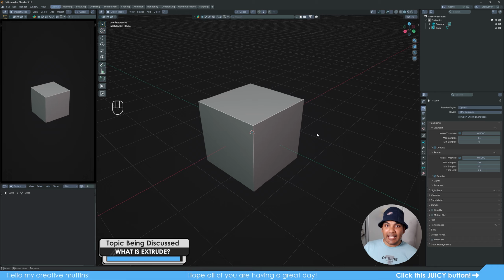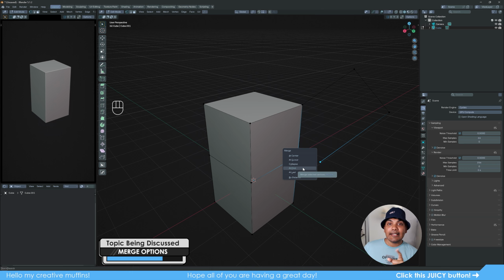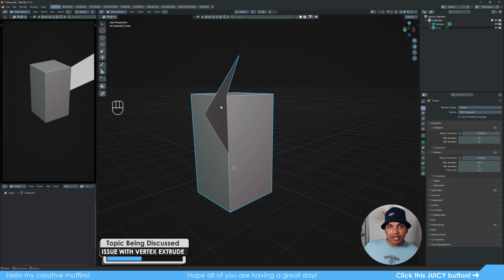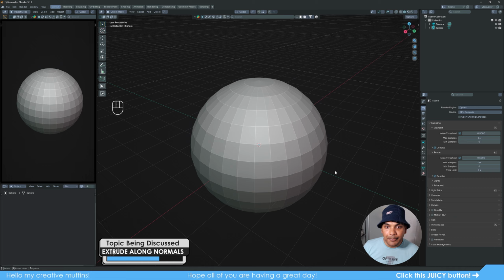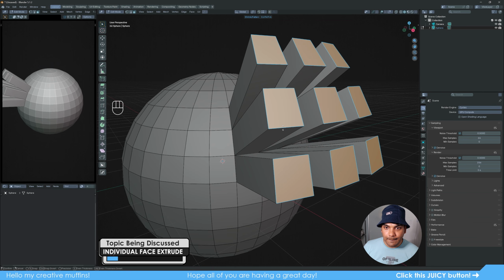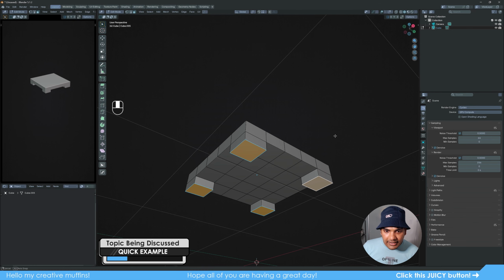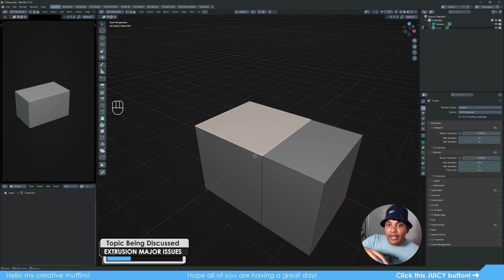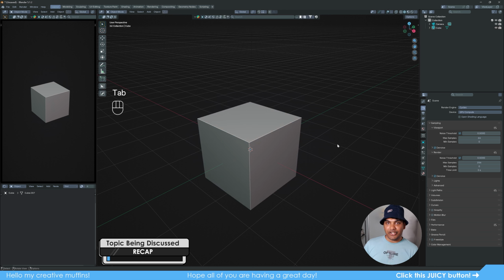How to Use Extrude in Blender | Blender Basics #6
🔷Master 3d modeling extrusion techniques to create complex shapes from simple meshes. This tutorial provides practical workflows for cleaner geometry.

This guide covers essential 3d modeling extrusion methods, including how to properly extrude faces and manage complex mesh topology. Whether you are working on hard surface modeling or organic shapes, understanding these operations is fundamental to your workflow. I demonstrate how to utilize constraint axis extrusion, individual face settings, and inset options to achieve precise control over your geometry.

We also address common troubleshooting steps for 3d mesh editing, specifically focusing on how to fix vertex extrusion errors and typical problems that arise during the modeling process. You will learn how to anticipate these issues and apply the correct merge options to keep your mesh manifold and clean.

🔶 Love you!